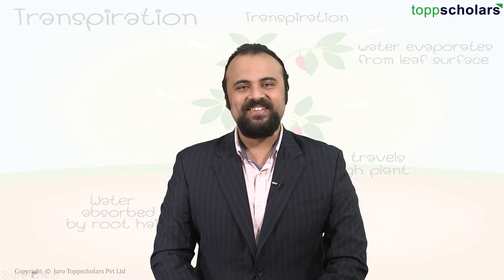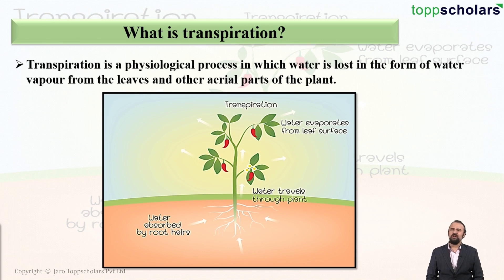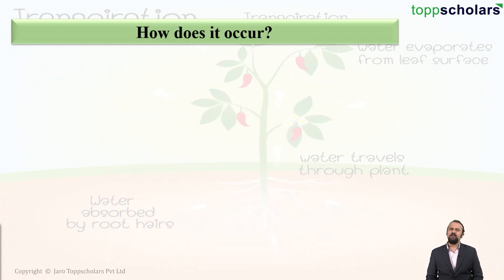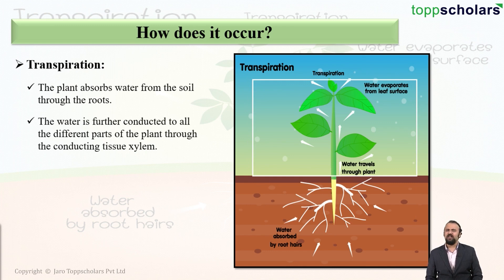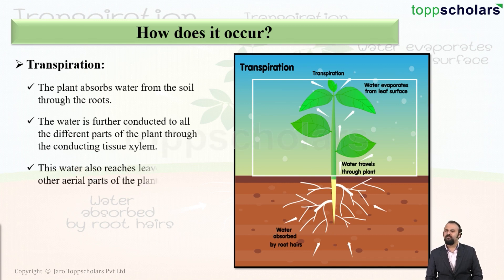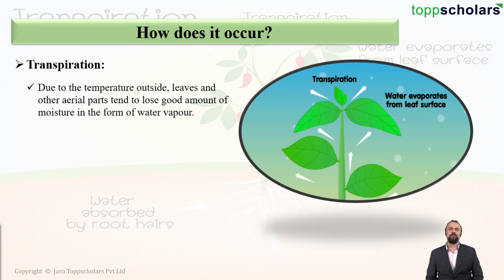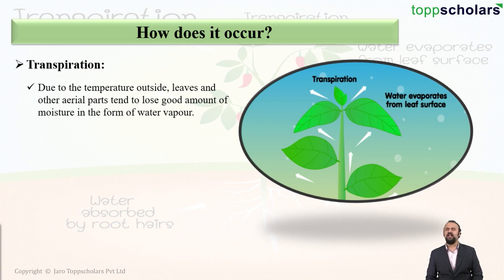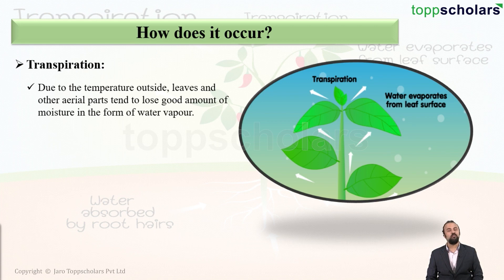Introduction to transpiration | Biology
All plants absorb water from the soil through their roots. This water is conducted to different parts of the plant. A small amount of water is utilized by the plants in photosynthesis and other processes. The rest of the water is lost in the form of water vapour from leaves (through stomata) and other aerial parts of the plant. The process is known as transpiration.

transpiration, water, evaporation, xylem, leaves, leaf, plant, plants, transpirational, mesophyll, stomata